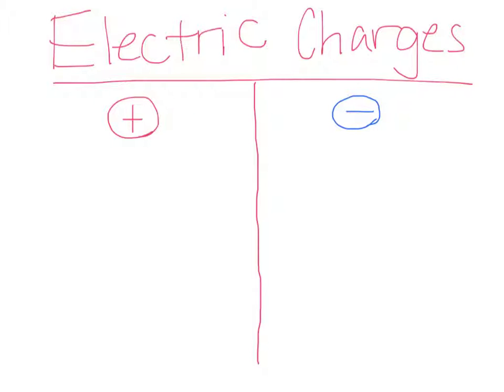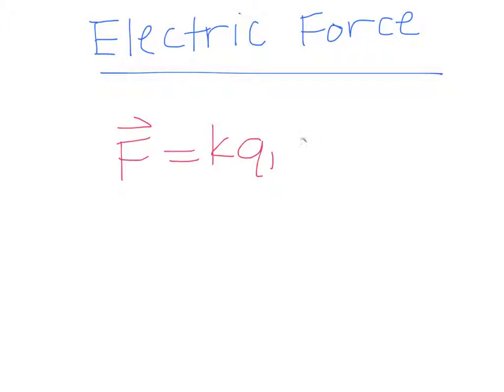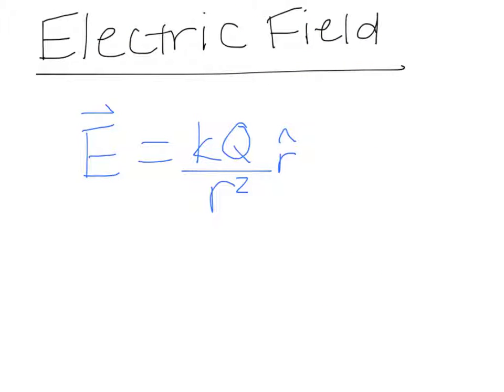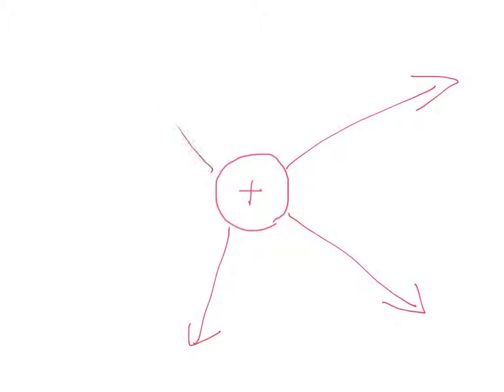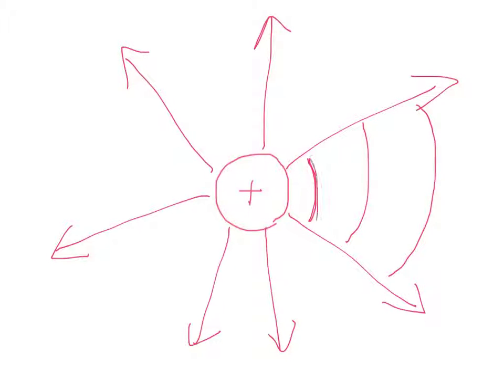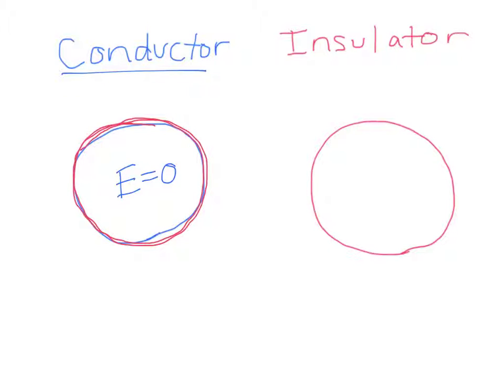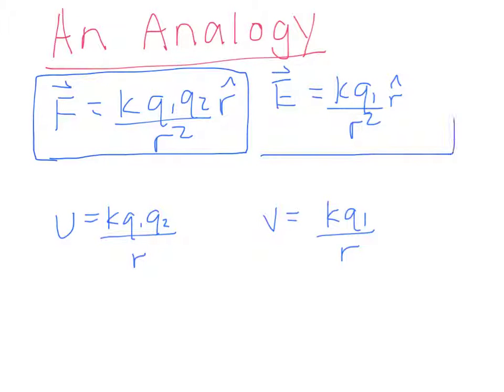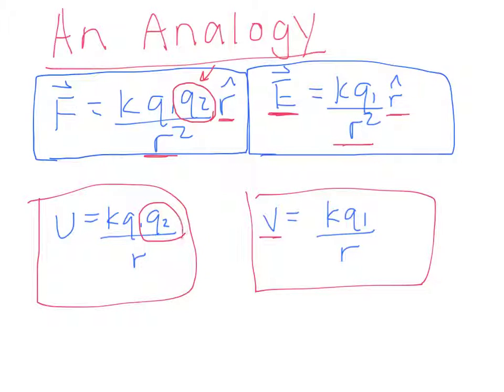electrostatics review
electrostatics review.mp4electrostatics review